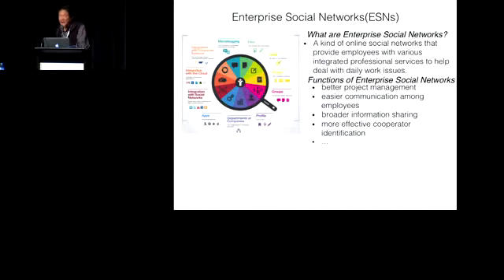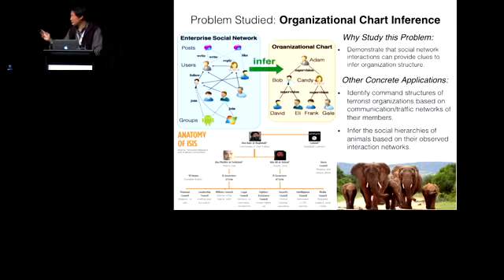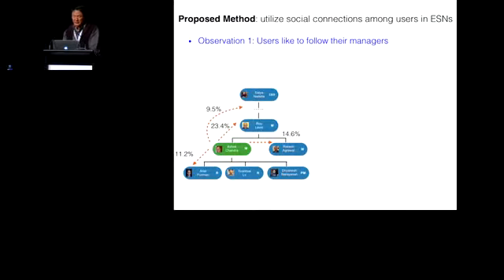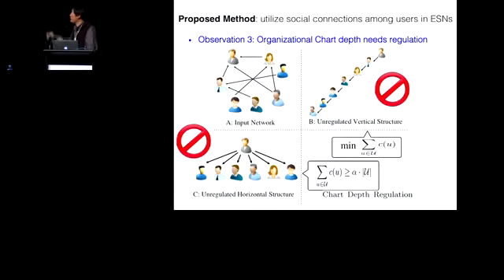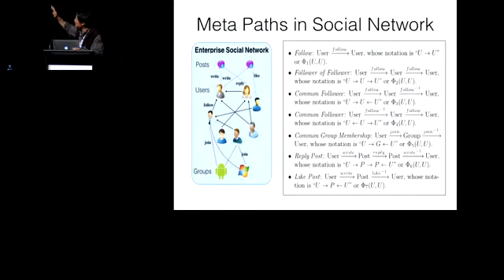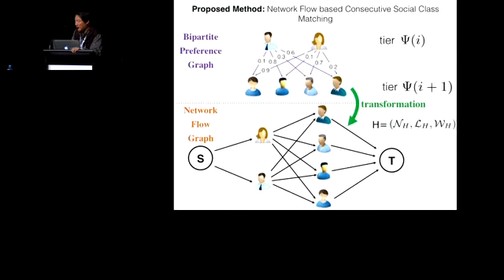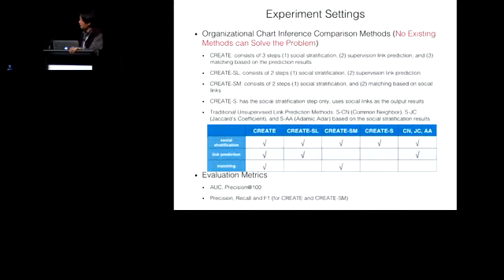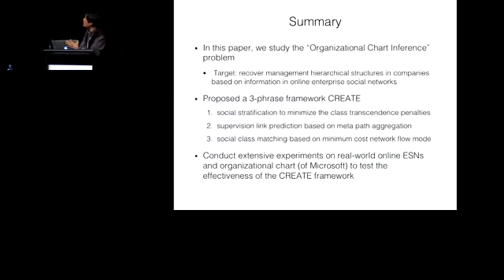Organizational Chart Inference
Authors:  Jiawei Zhang, Philip S. Yu, Yuanhua Lv

Abstract:

Nowadays, to facilitate the communication and cooperation among employees, a new family of online social networks has been adopted in many companies, which are called the ""enterprise social networks"" (ESNs). ESNs can provide employees with various professional services to help them deal with daily work issues. Meanwhile, employees in companies are usually organized into different hierarchies according to the relative ranks of their positions. The company internal management structure can be outlined with the organizational chart visually, which is normally confidential to the public out of the privacy and security concerns. In this paper, we want to study the IOC (Inference of Organizational Chart) problem to identify company internal organizational chart based on the heterogeneous online ESN launched in it. IOC is very challenging to address as, to guarantee smooth operations, the internal organizational charts of companies need to meet certain structural requirements (about its depth and width). To solve the IOC problem, a novel unsupervised method Create (ChArT REcovEr) is proposed in this paper, which consists of 3 steps: (1) social stratification of ESN users into different social classes, (2) supervision link inference from managers to subordinates, and (3) consecutive social classes matching to prune the redundant supervision links. Extensive experiments conducted on real-world online ESN dataset demonstrate that Create can perform very well in addressing the IOC problem.